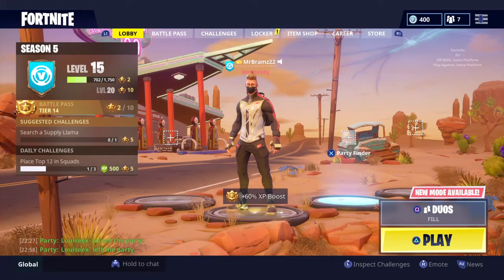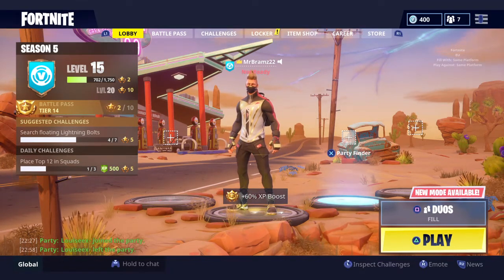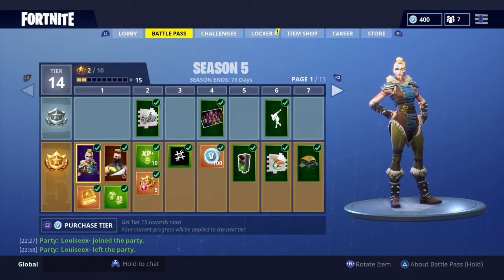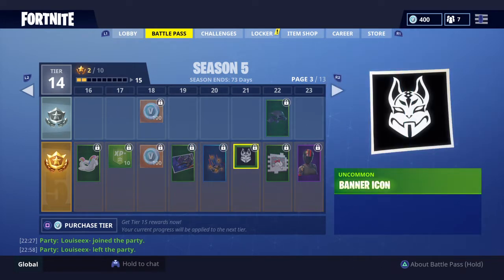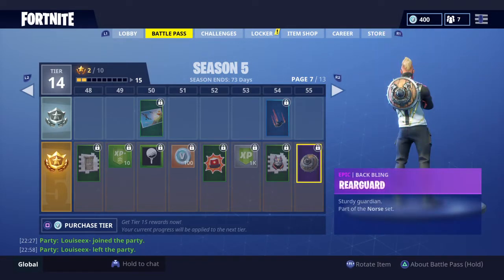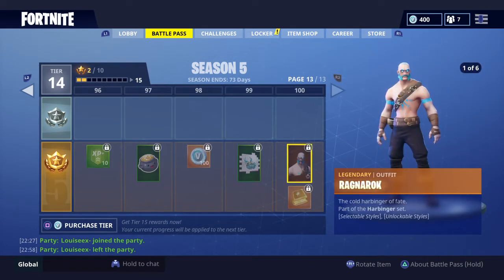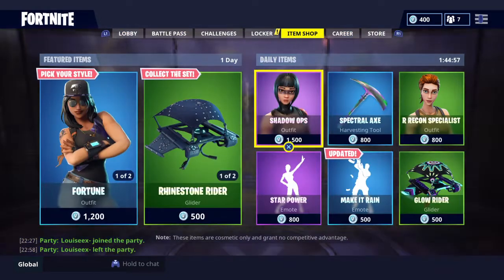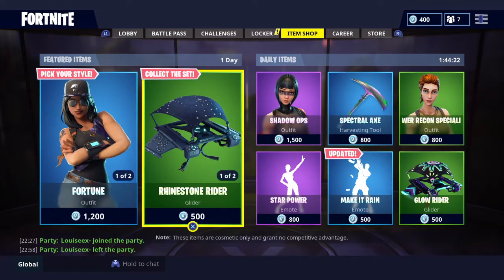Fortnite Season 5 Review - Is The Battlepass for Season 5 Worth it? Has Epic Games Done Enough?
Thank you very much for watching this video. If you enjoyed live a like and a sub to join the MrBramzSubSquad.